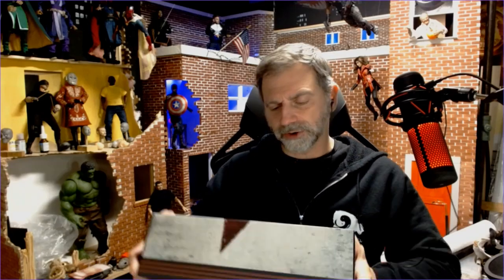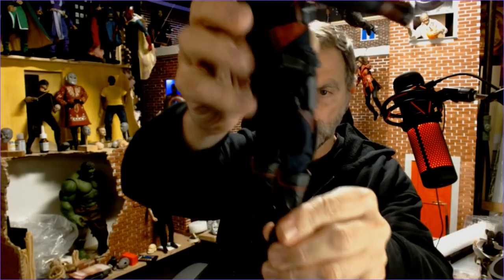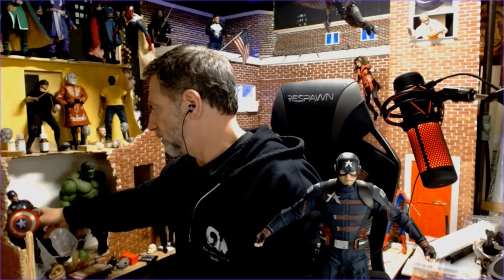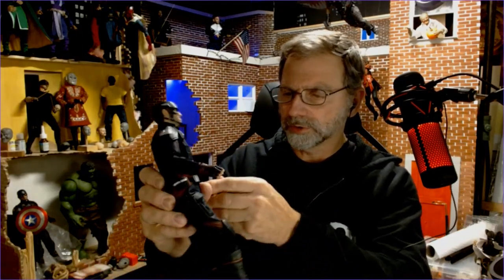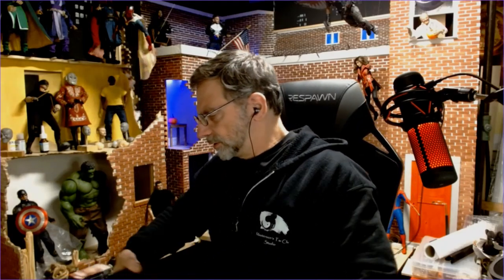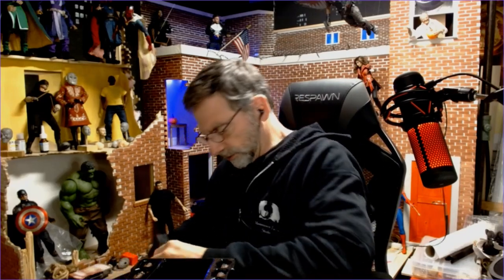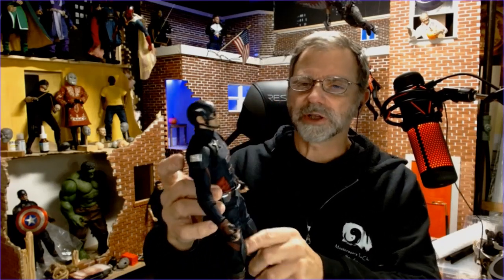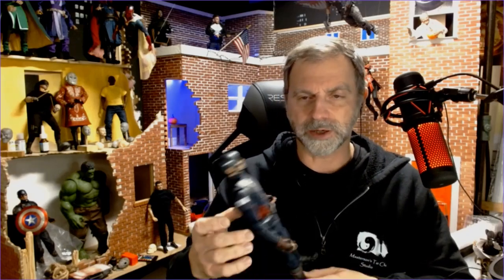Unboxing and review of Toys Era Patriot 1/6 scale figure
John Walker Captain America in 1/6 scale from Toys Era